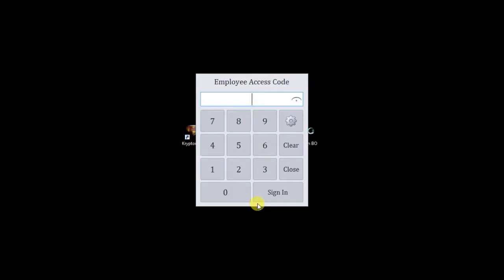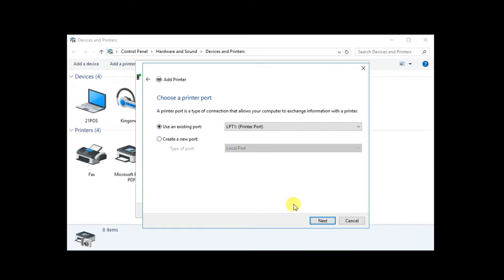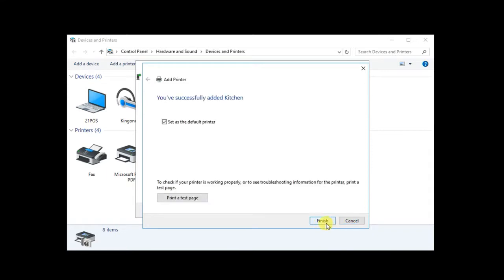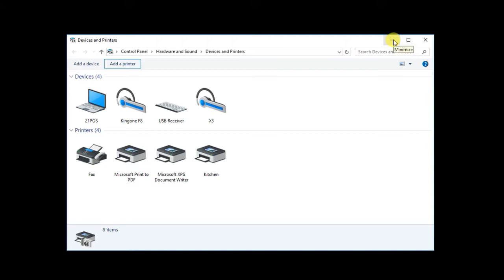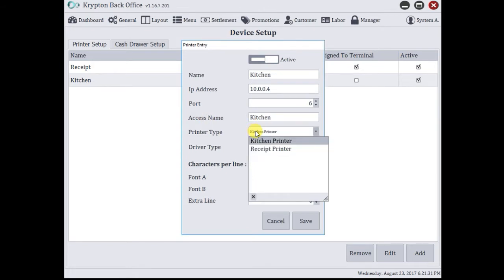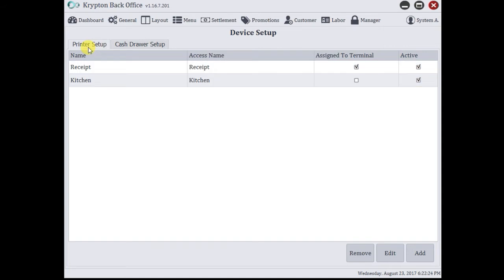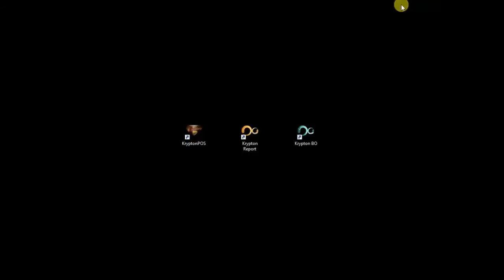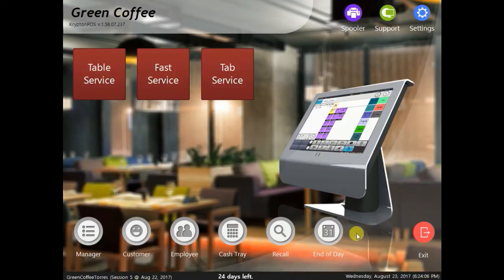Krypton POS Demo - How to setup and add Printer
This video will teach you how to setup and add a printer in Krypton